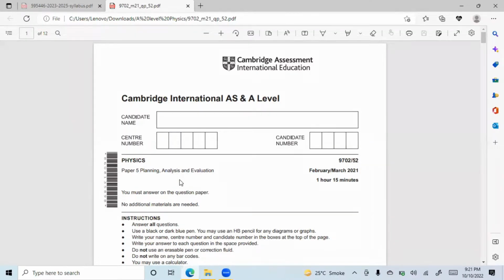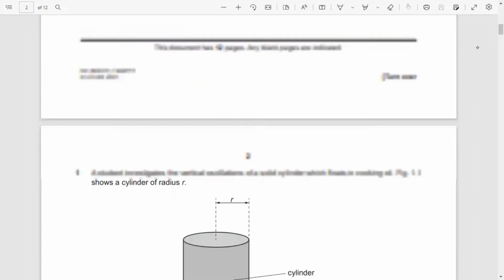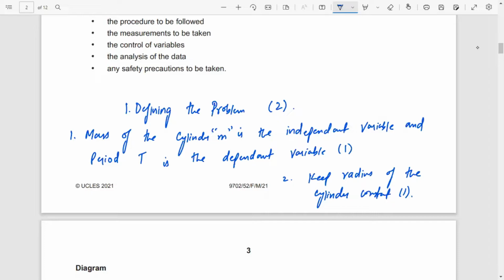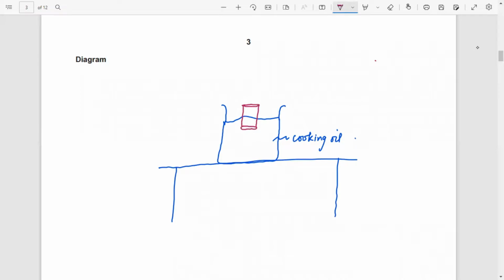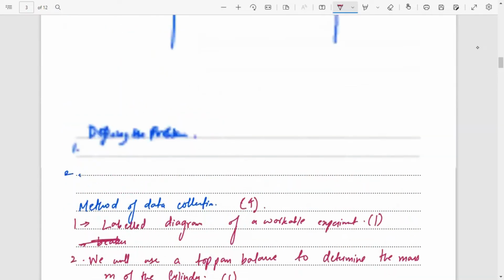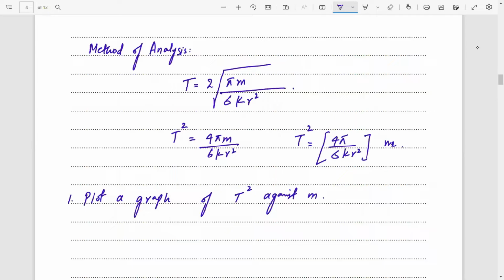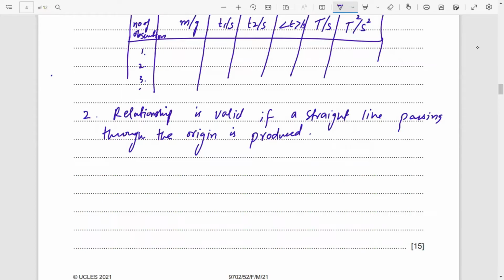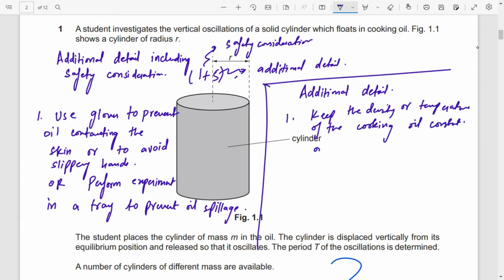A-level Paper 5 (9702) F/M21- P52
In this video I have discussed techniques and methods to solve A-level Paper 5, Q1. I have solved one particular paper from February/March 21 variant. The method for q1 is similar in all paper 5 from 9702 A-level Physics